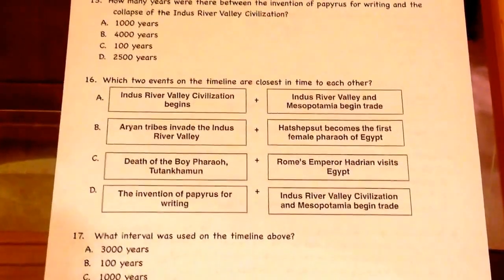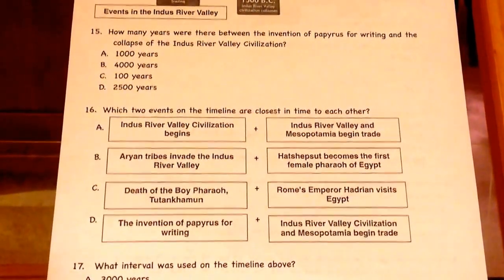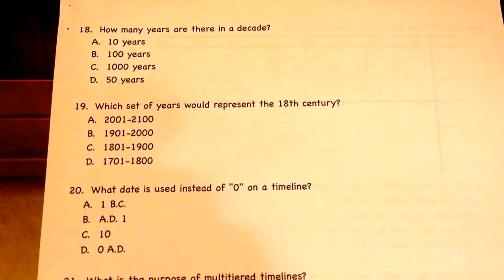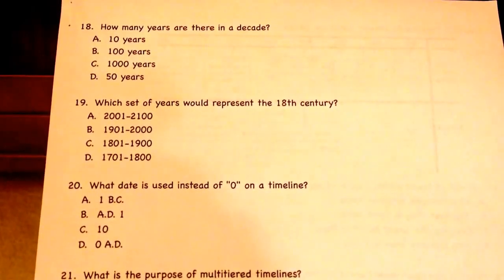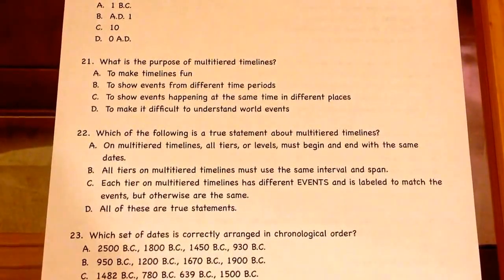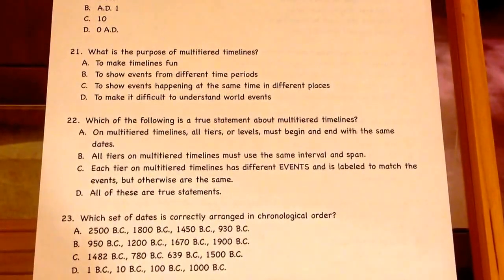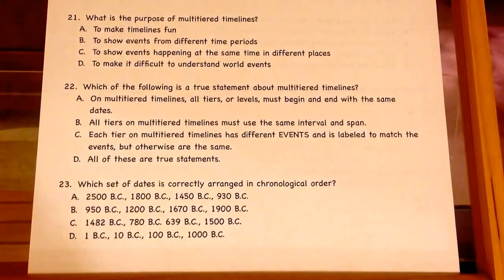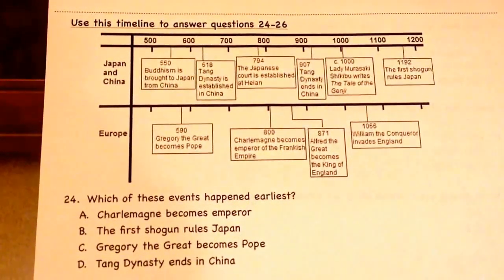Timeline Test Part 2